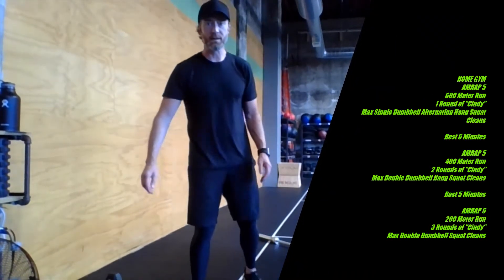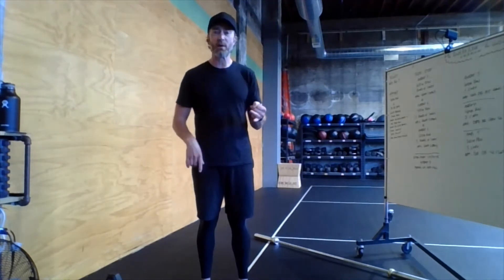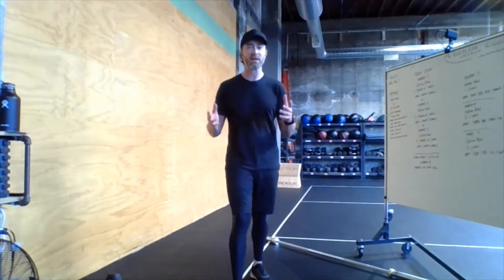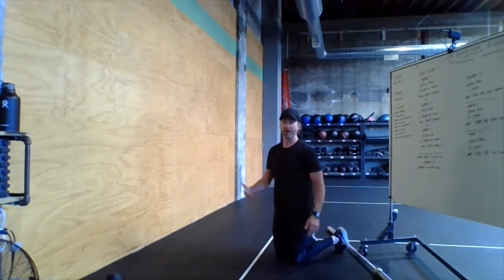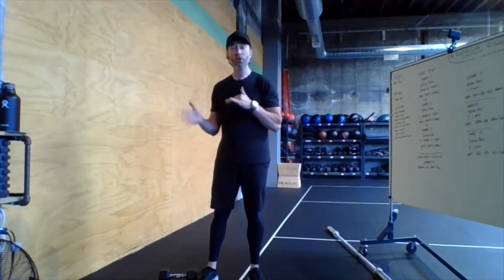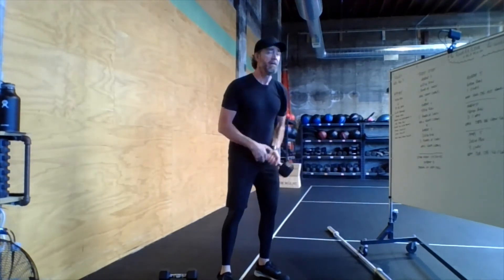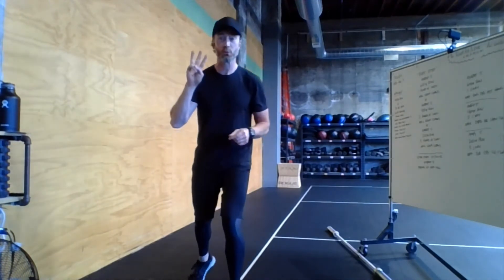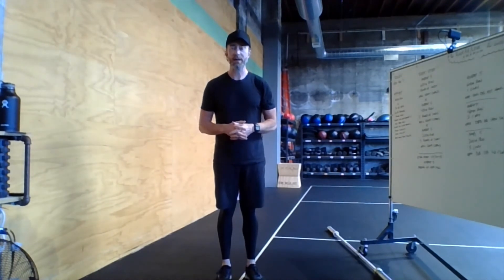Rivet Home Gym 8.5.20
HOME GYM
AMRAP 5
600 Meter Run
1 Round of "Cindy"
Max Single Dumbbell Alternating Hang Squat Cleans

AMRAP 5
400 Meter Run
2 Rounds of "Cindy"
Max Double Dumbbell Hang Squat Cleans

AMRAP 5
200 Meter Run
3 Rounds of "Cindy"
Max Double Dumbbell Squat Cleans